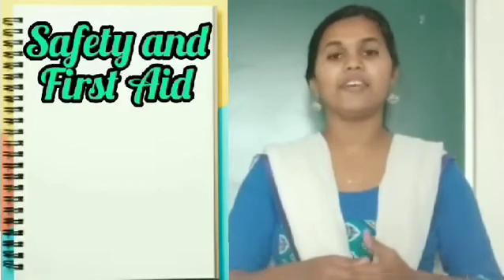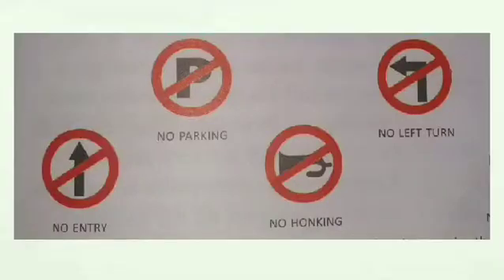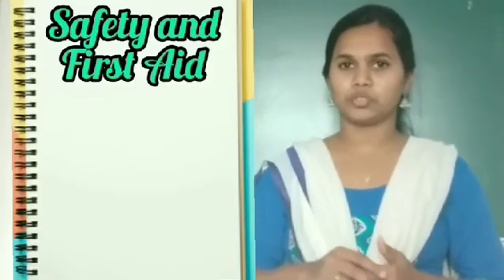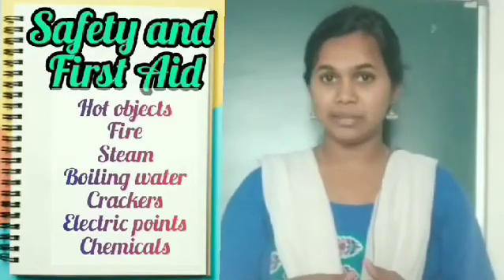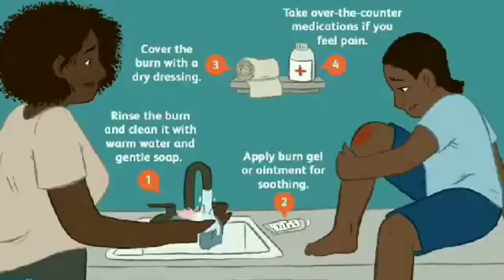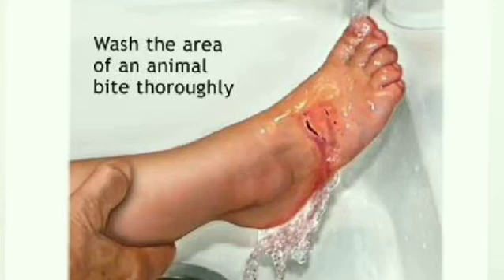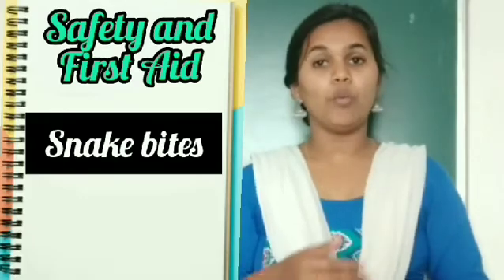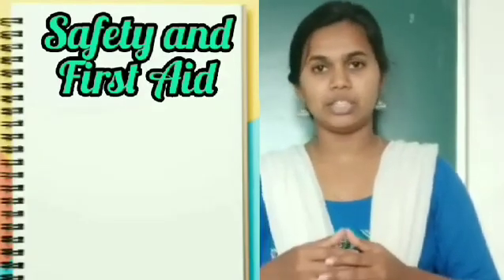5th std Science- Safety and First Aid